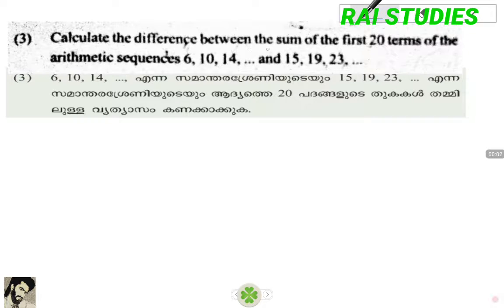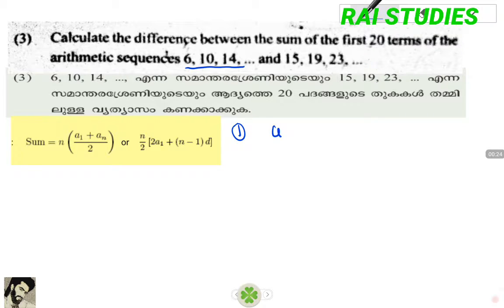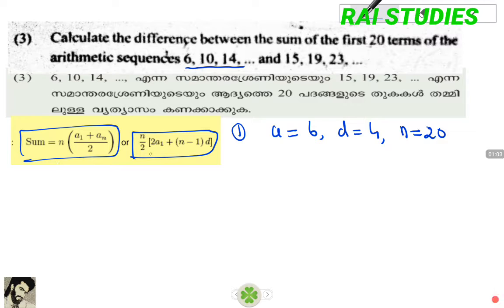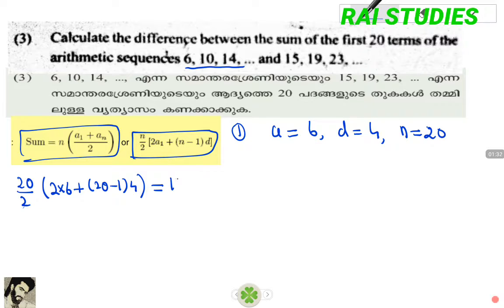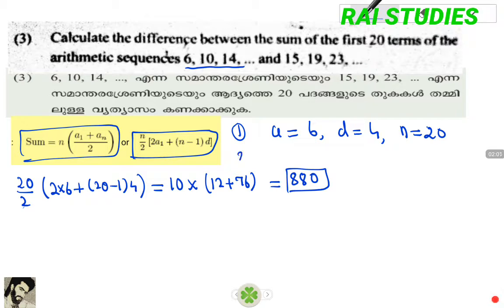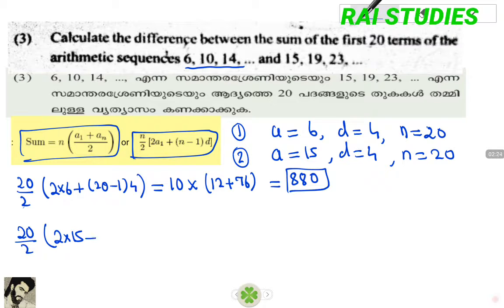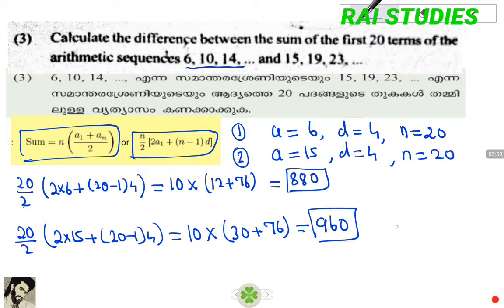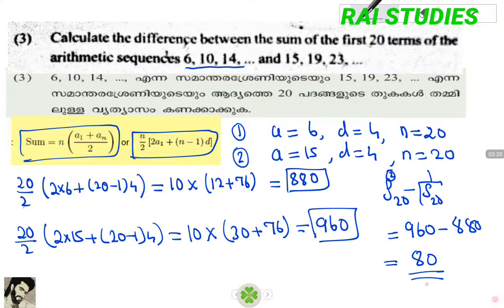ARITHMETIC PROGRESSION EXERCISES 6 PART(3)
Arithmetic progression exercise how to solve sslc cbse